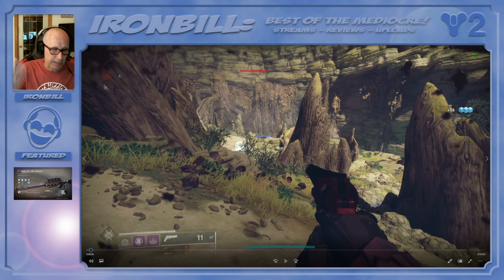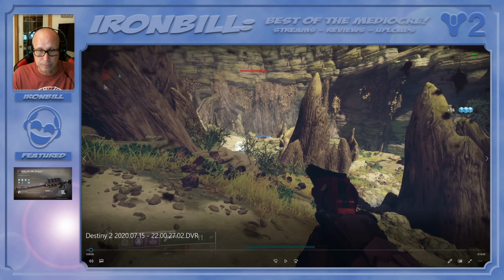You haven't been rolling your engrams?! WHY NOT?!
There are a lot of great rolls to be had on a variety of weapons, and it's never been easier to do so. SMG, sniper, shotgun, AR's, sidearms, armor... wow!

I encourage you to recast those engrams and see what you can make. We are midway through this season, and this may be a once-in-a-lifetime opportunity to get something you want to keep for the next year. I know I've been finding some really good stuff recently!